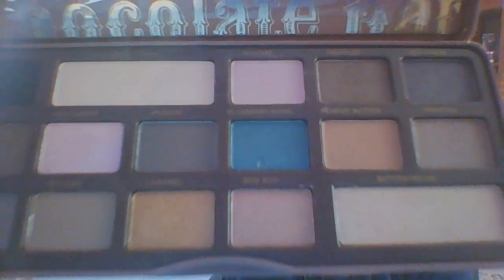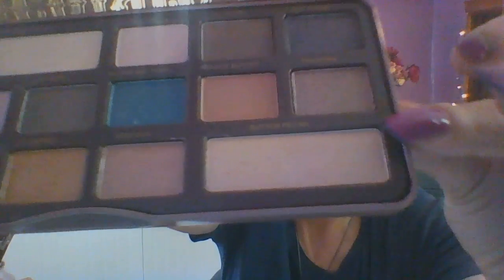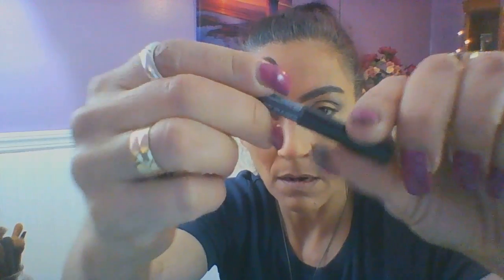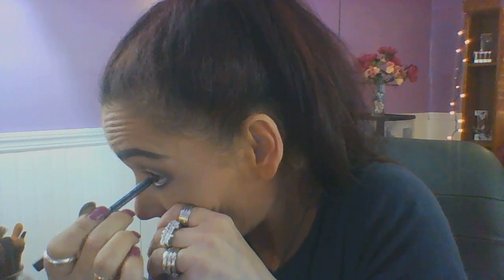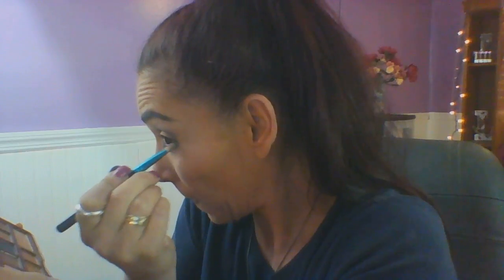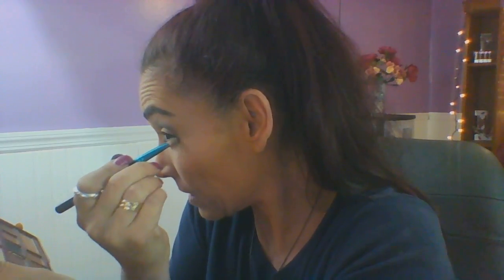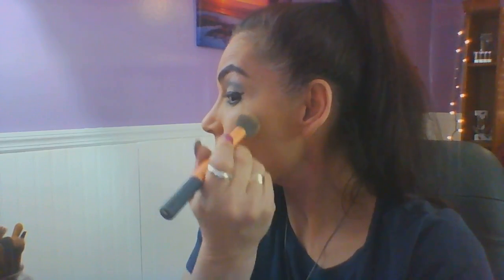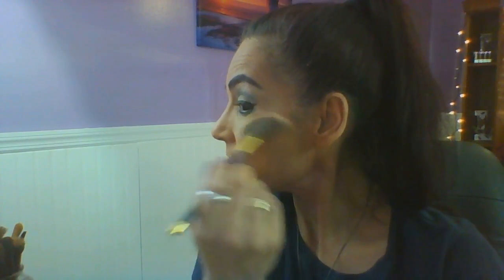MAKEUP LOOK /SEMI-SWEET CHOCOLATE BAR PALETTE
Hey guys! Hope you enjoy this look I did with Semi-Sweet Chocolate Bar Palette! xoxo